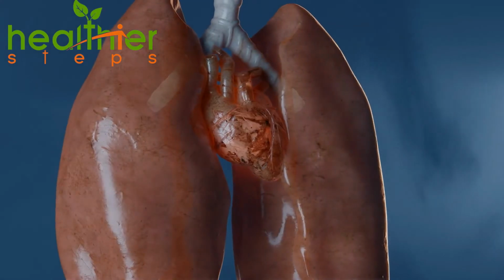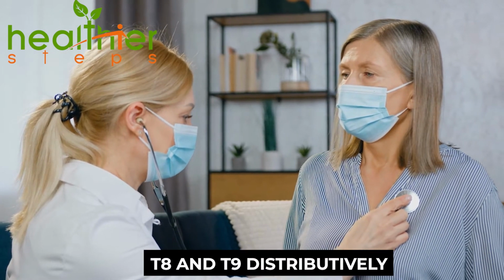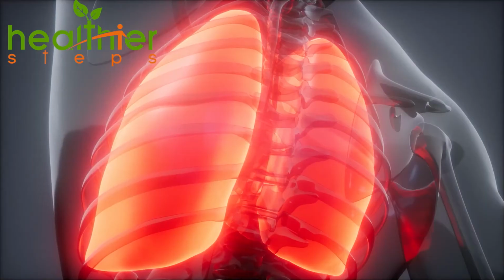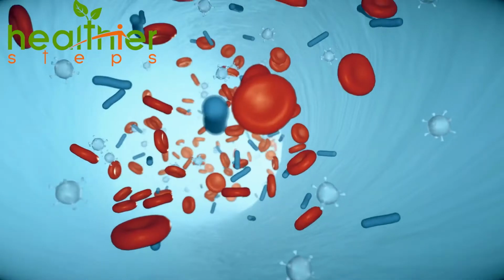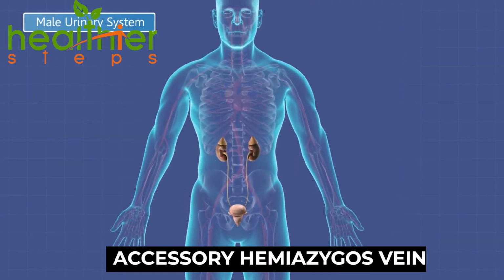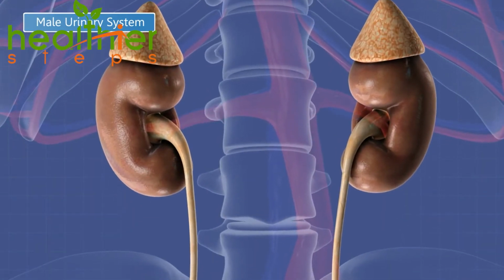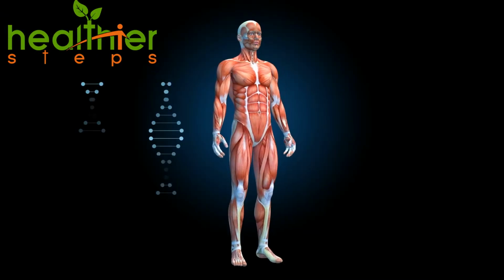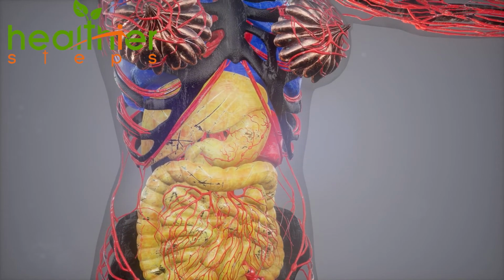This easy to understand Anatomy of Azygos Vein guide is perfect for medical students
If you're a medical student, you need to know about the Azygos vein. This easy to understand guide will help you understand the anatomy of the vein in just a few short minutes.

If you're struggling to understand the anatomy of the Azygos vein, then this guide is for you. It's easy to read and understand, perfect for medical students who want to learn more about the vein in an easy to understand format.
We agree that medical students have known about azygos vein. It might be difficult for the layman to understand more rapidly than medical students but it’s not unlikely for you. If you are interested in the anatomy of your body then this video is for you